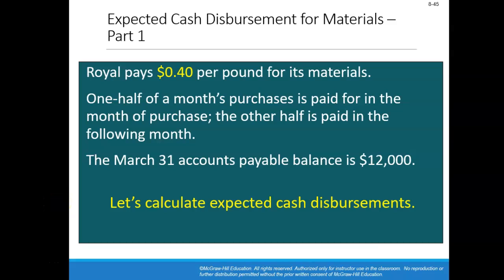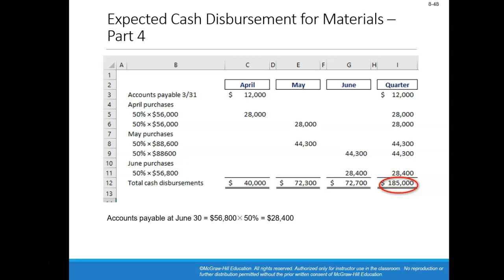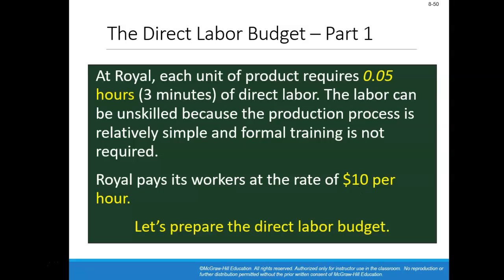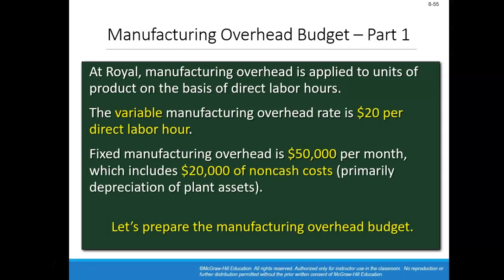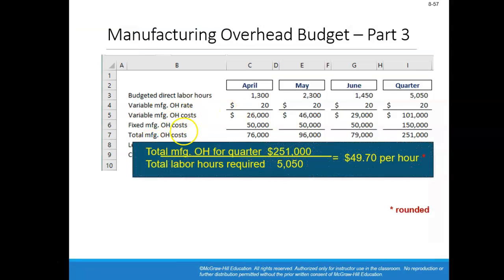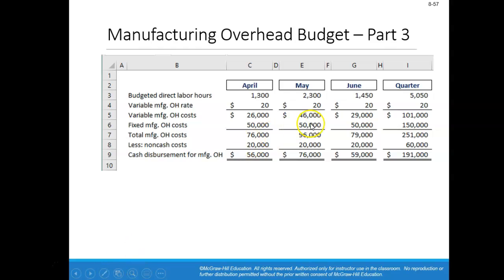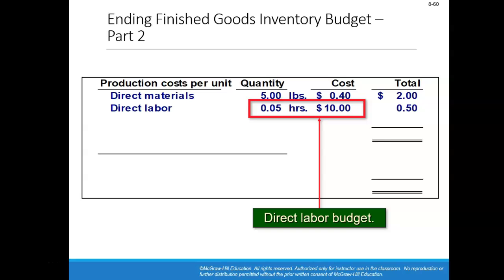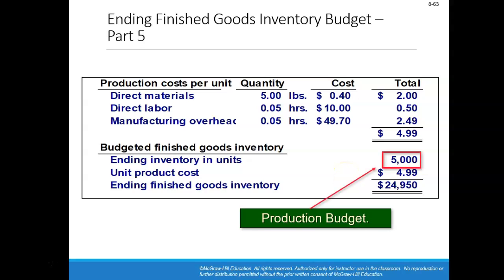Chapter 8 Part 3 - ORLD 2500